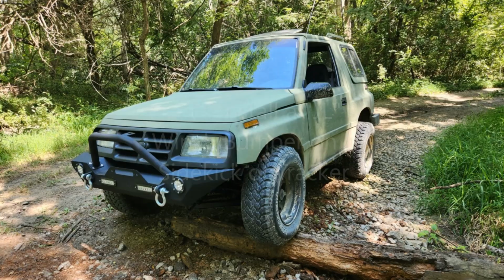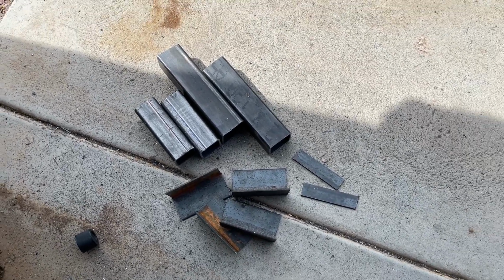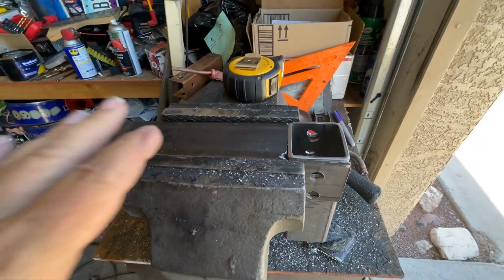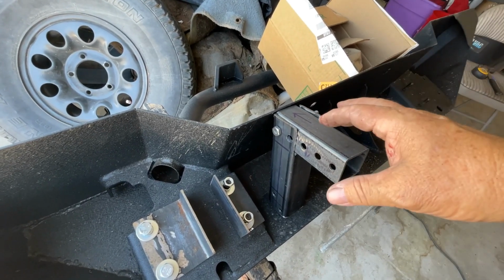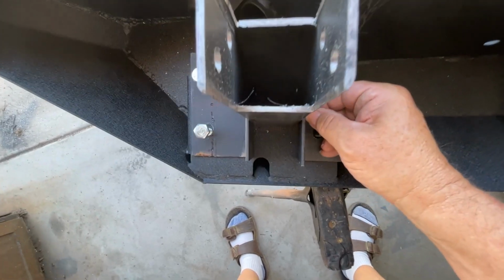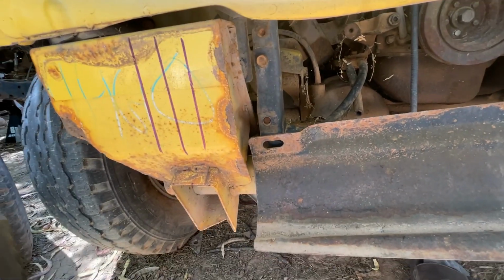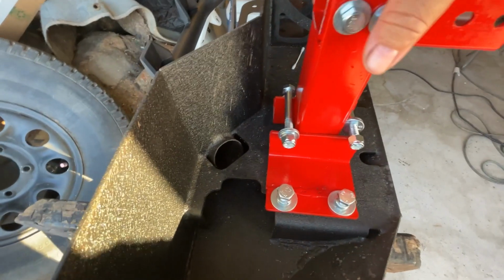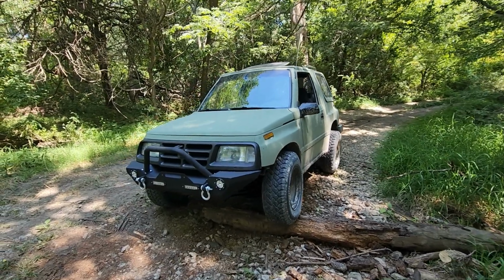DIY: How we Create Mounts & Install Jeep "JL" Bumpers on Sidekicks or Trackers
For Parts and Accessories for your Tracker or Sidekick, visit the Geo Tracker Store @

In this Episode we design and build a DIY Bolt on Bumper Kit for the JL crawler Winch bumper from Amazon.  Then we ship the Bolt on Kit to Kansas where our viewer Duane installs it on his 98 Geo Tracker.

JL Off-Road Rock Crawler Bull Bar Grille Guard with Winch Plate and D-Rings, Heavy Duty Black Textured

1/8" Wall x 2" x 4" Steel Rectangle Tube, Mild Steel Tubing (16)

DEKOPRO 110/220V MMA Welder,160A ARC Welder Machine IGBT Digital Display LCD Hot Start Welder with Electrode Holder, Work Clamp, Input Power Adapter Cable and Brush